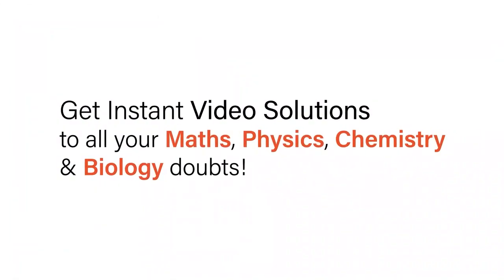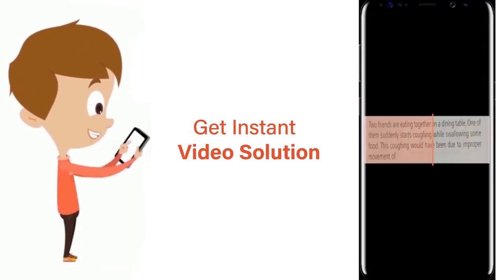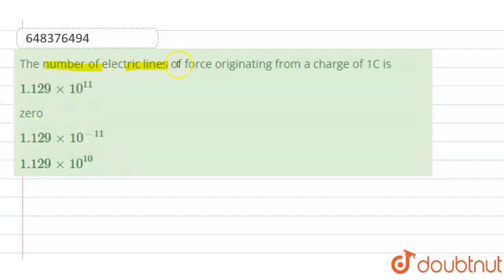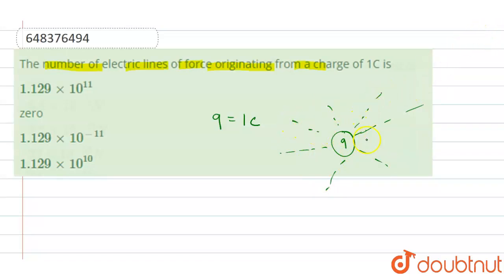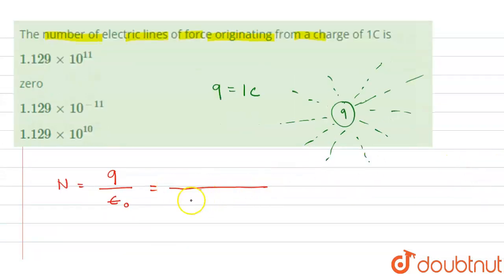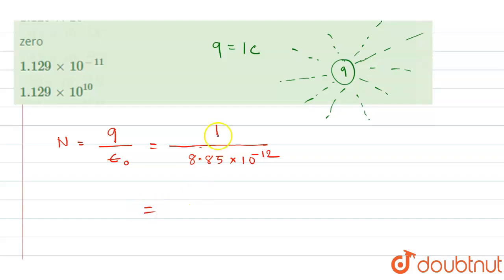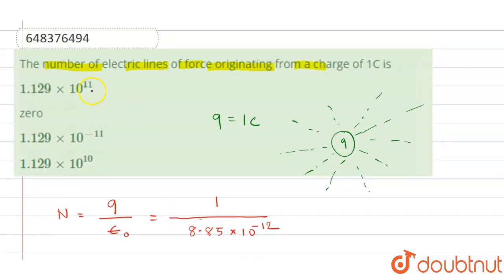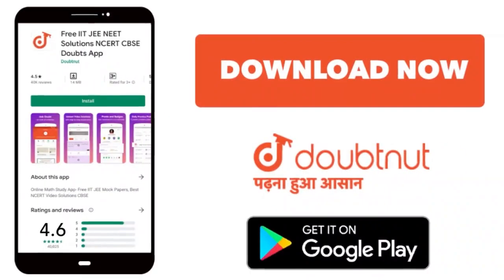The number of electric lines of force originating from a charge of 1C is | 12 | ELECTRIC CHARGES...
The number of electric lines of force originating from a charge of 1C is
Class: 12
Subject: PHYSICS
Chapter: ELECTRIC CHARGES AND FIELDS
Board:IIT JEE

👉 Have Any Query? Ask Us.